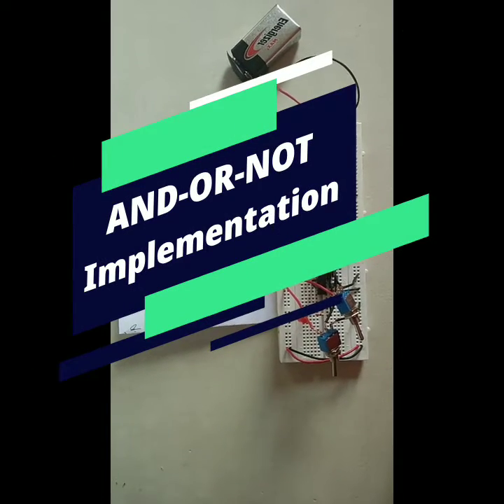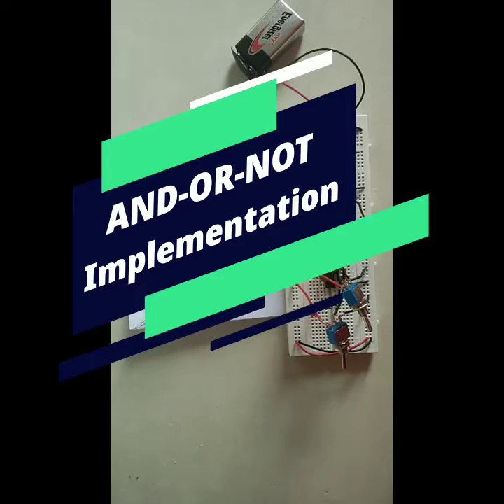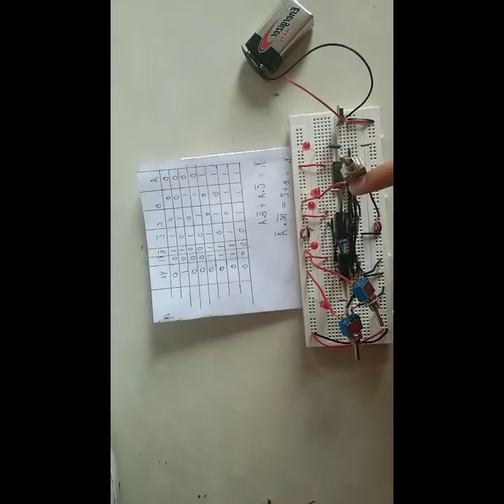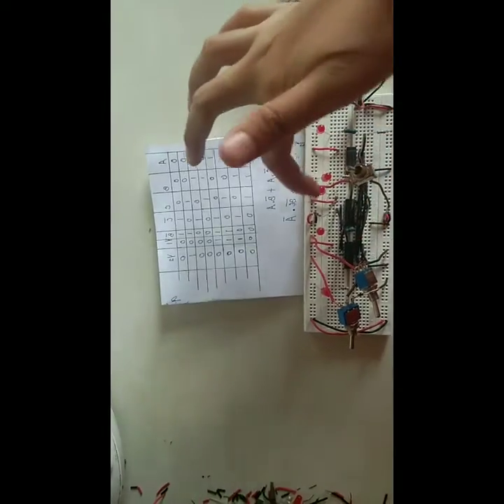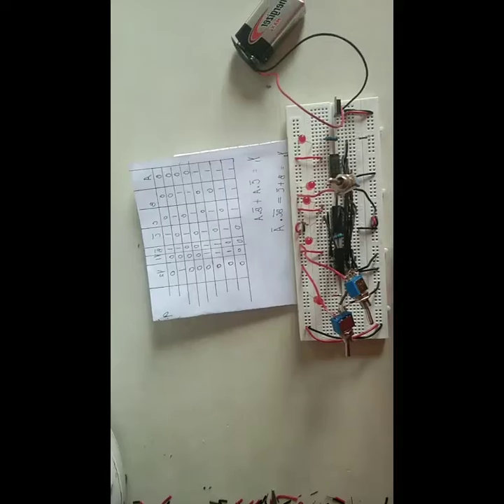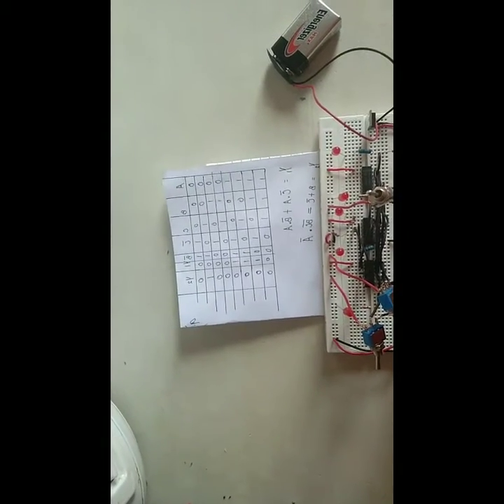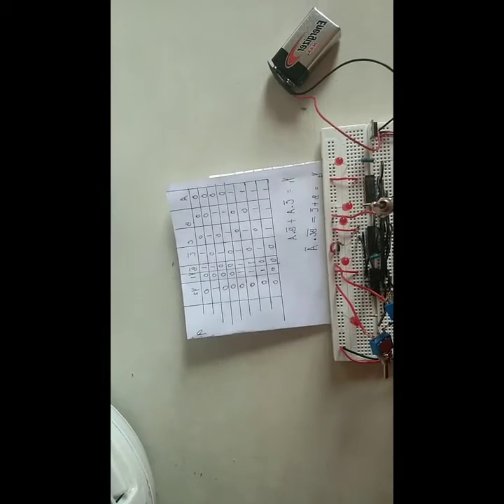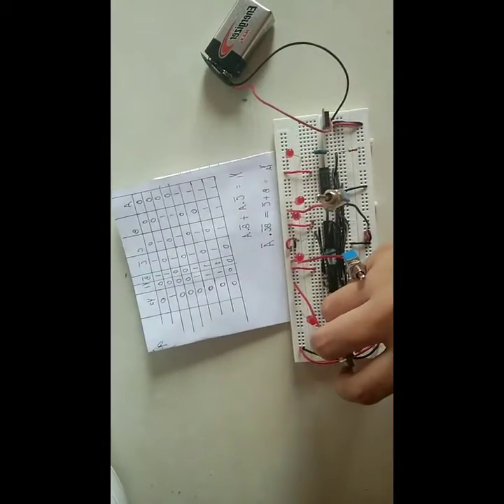Logic gates experiments project